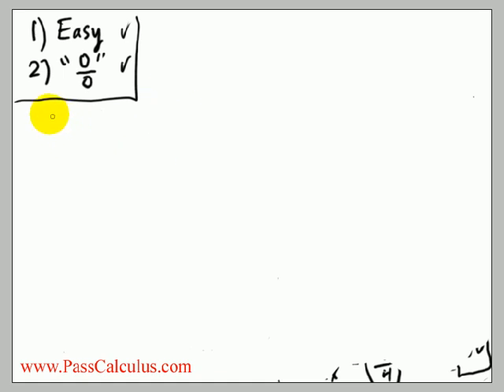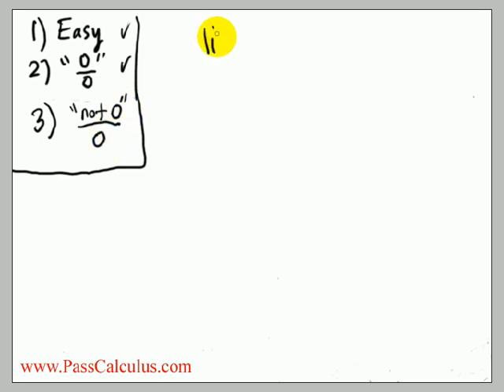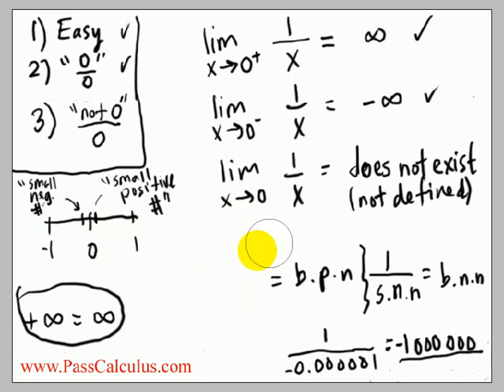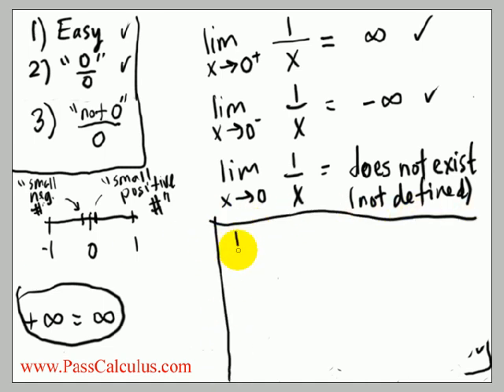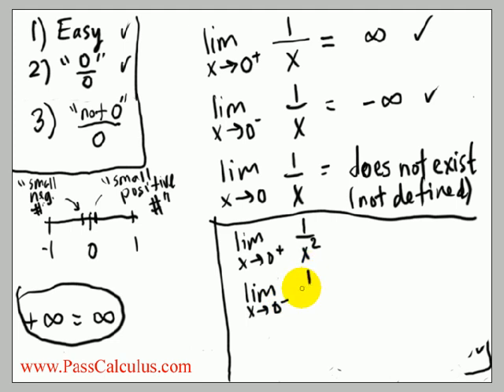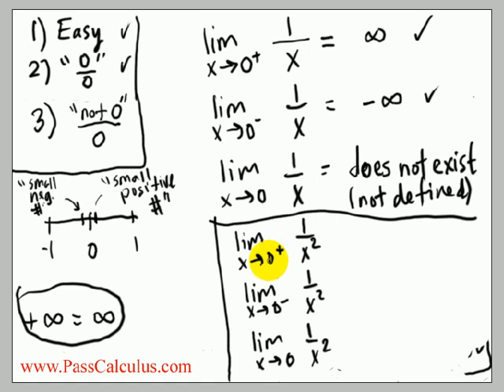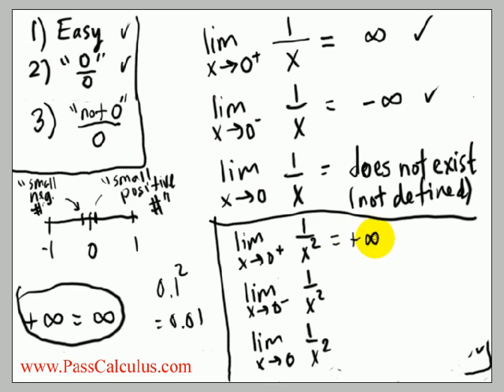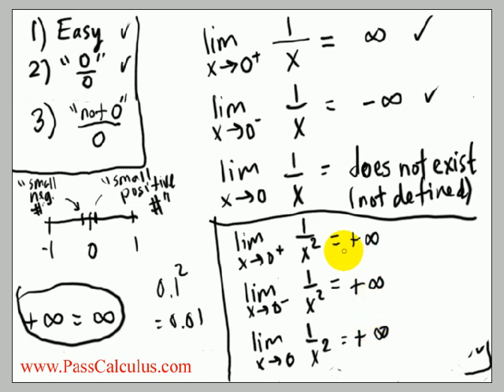Limits of Functions - part 6